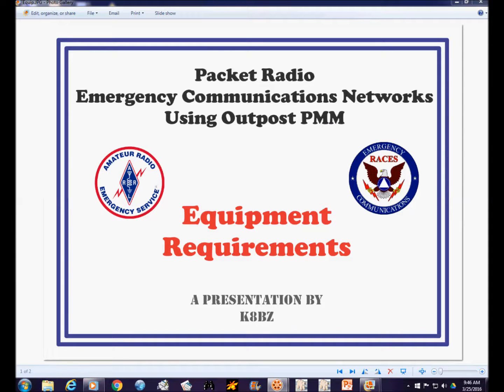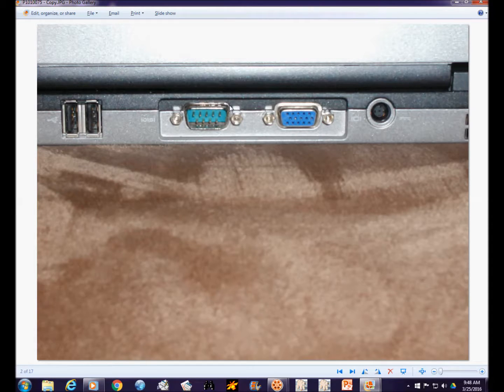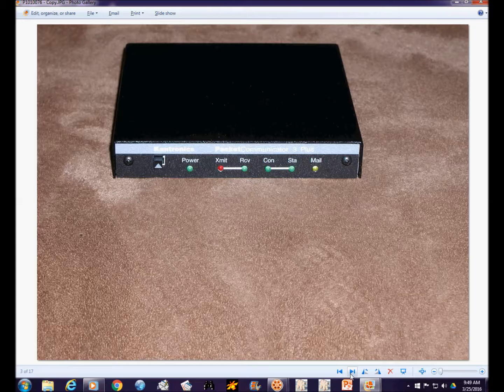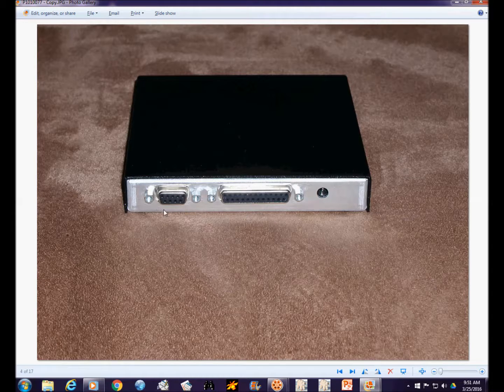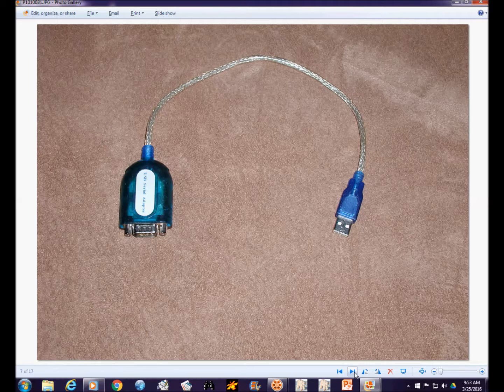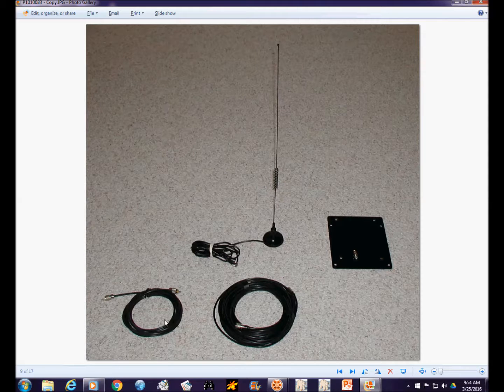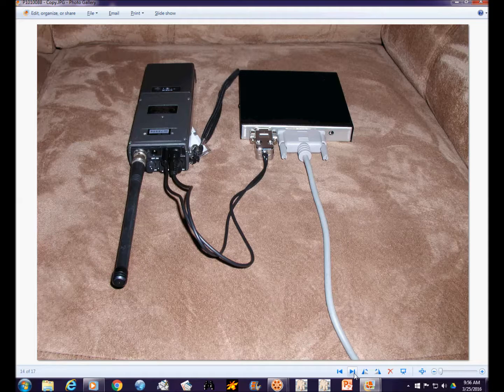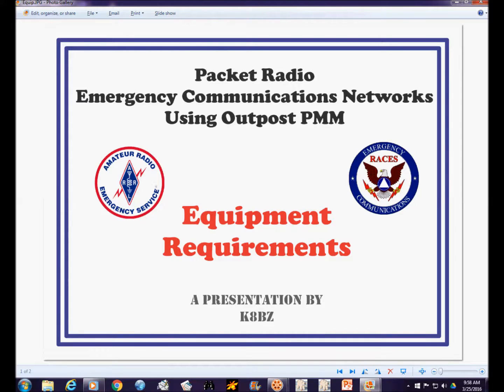02 Packet Radio Equipment Requirements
Description of the basic equipment required in a portable packet radio station to be used at a remote location.  The beginning of a packet radio "go bag" or "go kit".  Follow these videos in numerical order to progress through the training.